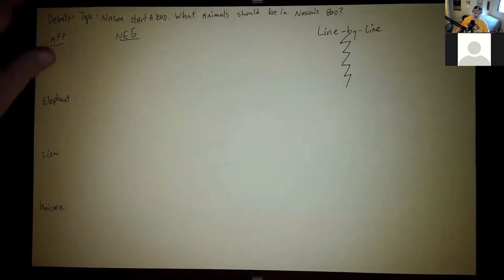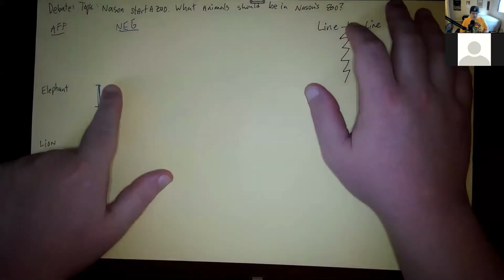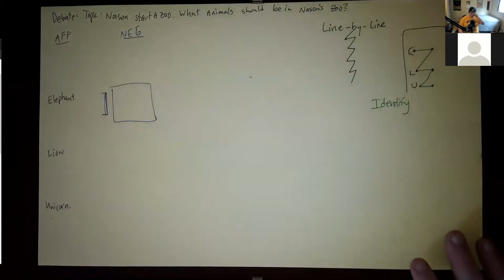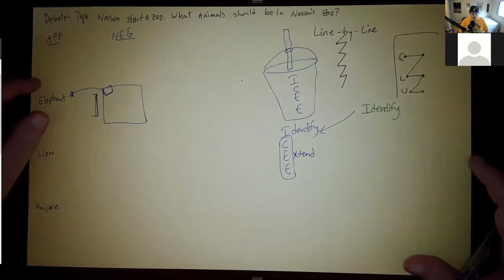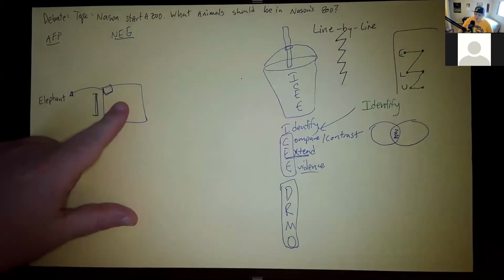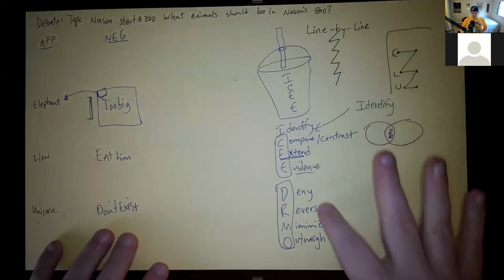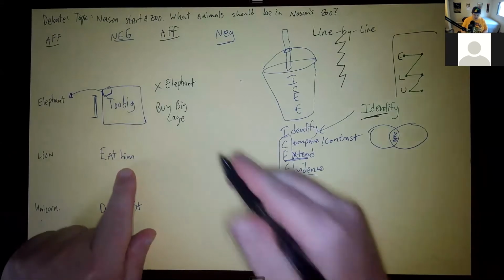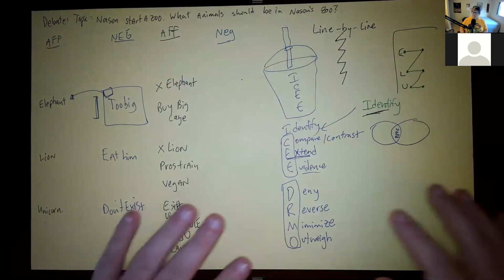Line by Line Refutation - Sample Class 4/7/21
This video is part of a private class session on the topic of line by line refutation. I'm going to produce a longer series of videos on this (likely using these same examples), but I haven't uploaded in a month so here you go! More videos to come shortly.

There's an awkward audio cut in the middle where I had to cut out a Beyonce song.